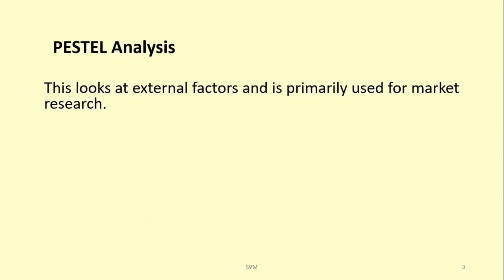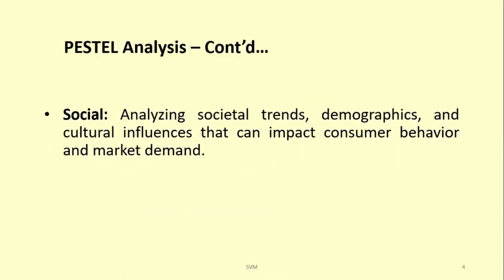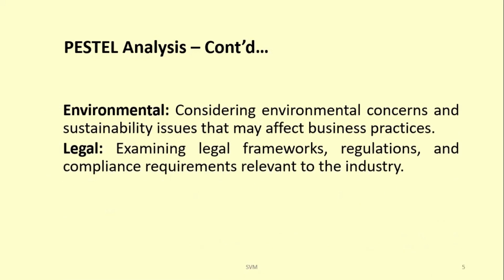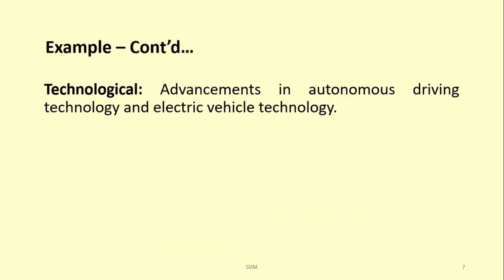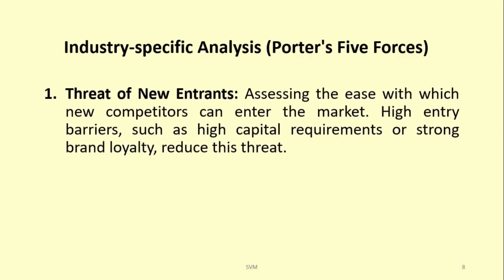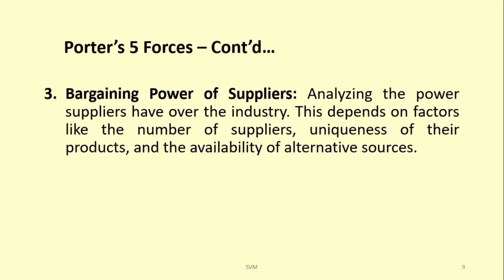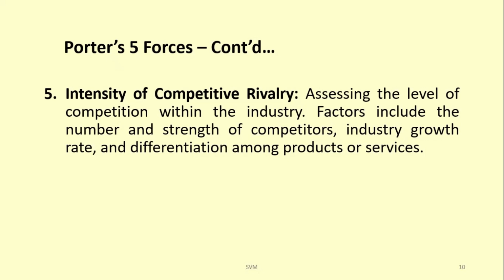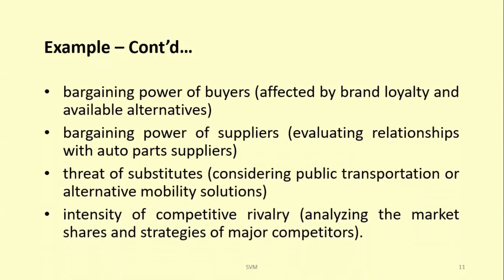5 - Strategic Analysis - Part 1 - CMA - Inter - MadhavanSV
In this insightful video, we explore essential strategic analysis methods to help businesses navigate complex environments and make informed decisions.

Covered Topics:

1. Analysis of Business Environment: Understanding internal and external factors
2. PESTEL Analysis: Examining Political, Economic, Social, Technological, Environmental, and Legal factors
3. Porter's 5 Forces Analysis: Assessing industry competitiveness through Threat of New Entrants, Bargaining Power of Suppliers, Bargaining Power of Buyers, Threat of Substitute Products, and Rivalry Among Existing Competitors

Key Takeaways:

- Understand the importance of strategic analysis
- Apply PESTEL and Porter's 5 Forces frameworks
- Identify external and internal factors impacting business
- Develop informed strategic decisions

Who Should Watch:

- Business leaders and executives
- Strategists and consultants
- Entrepreneurs and startup founders
- MBA students and academics
- Anyone interested in strategic management